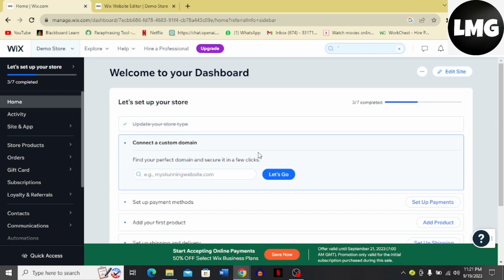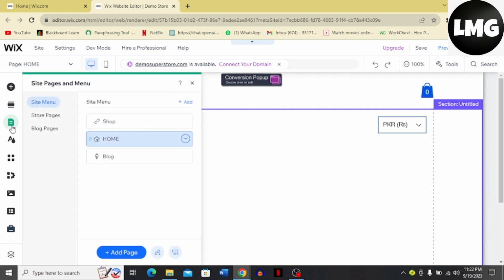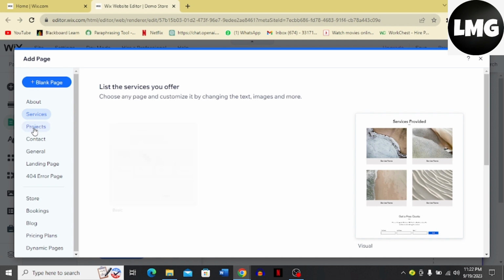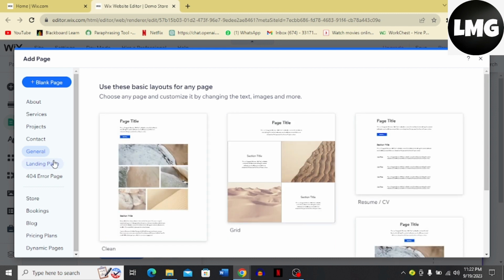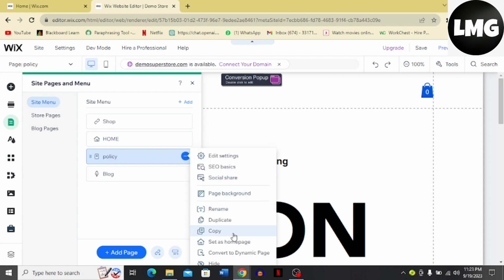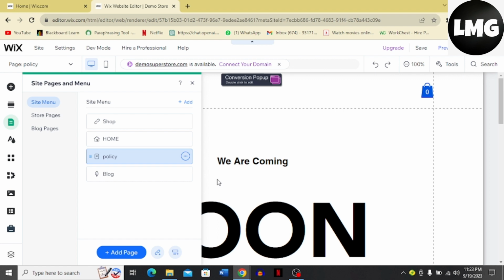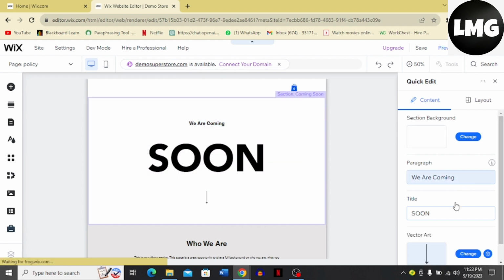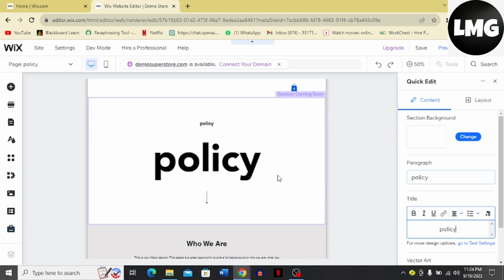HOW TO ADD DISCLAIMER, TERMS AND POLICY PAGE ON WIX LANDING PAGE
In today's video, I'm going to show you how to add a disclaimer, terms, and policy page to your Wix landing page. This is an important step to take, as it helps to protect you and your business legally.

In this video, I'll walk you through the steps involved, step-by-step. So whether you're a beginner or an experienced Wix user, you'll be able to add a disclaimer, terms, and policy page to your landing page in no time.

Go to your Wix Editor and select the landing page where you want to add the disclaimer, terms, and policy page links.
Click on the Add button on the left side of the Editor.
Select the Text category.
Drag and drop the Text element onto your landing page.
Enter the text for your disclaimer, terms, and policy page links.
Highlight the text for each link and click on the Link icon.
Enter the URL for the corresponding disclaimer, terms, and policy page.
Click on the Insert button.
Click on the Save button to save your changes.
That's it! You've now added a disclaimer, terms, and policy page to your Wix landing page.

Here are some additional tips for adding a disclaimer, terms, and policy page to your Wix landing page:

Make sure your disclaimer, terms, and policy page links are prominently displayed on your landing page.
Use clear and concise language for your disclaimer, terms, and policy page links.
Make sure your disclaimer, terms, and policy pages are up-to-date and accurate.
I hope this video was helpful! If you have any questions, please leave them in the comments below.